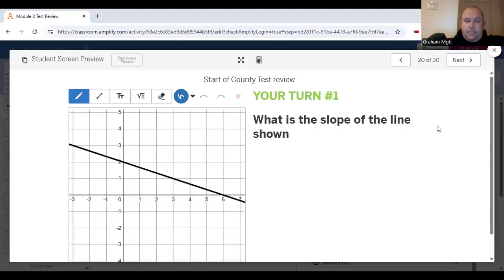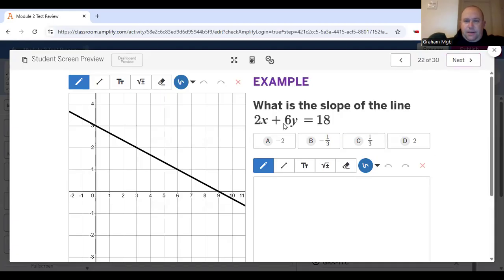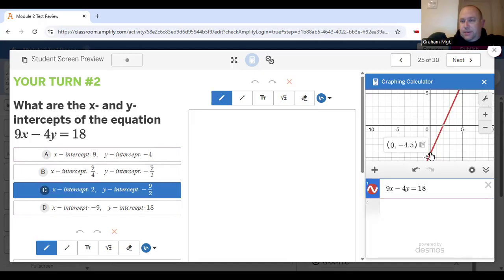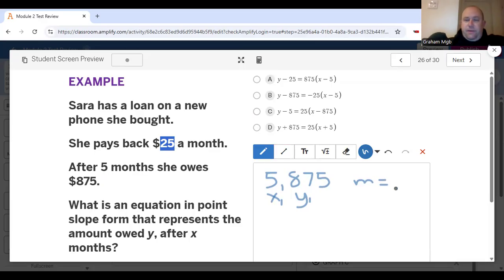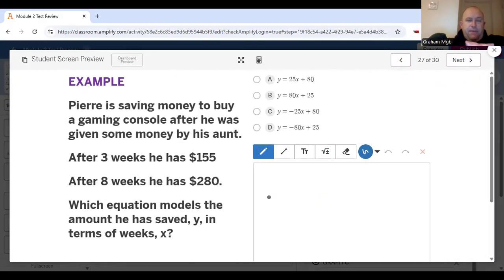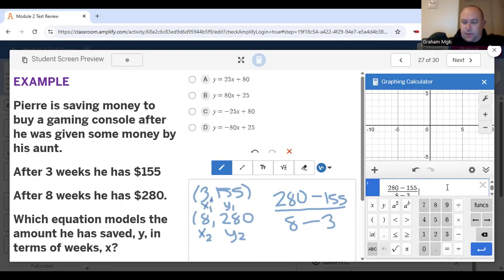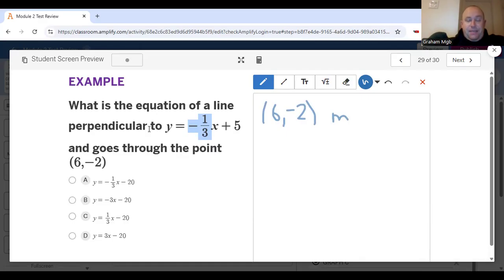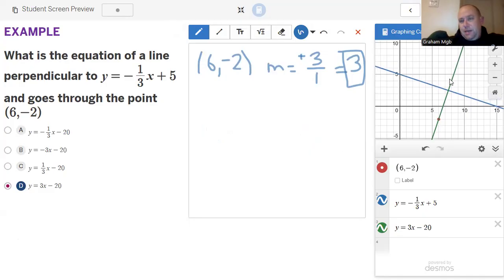Module 2 Video Tutorial pt2